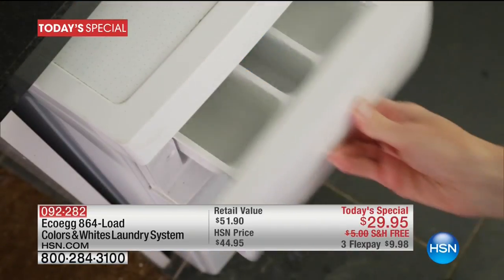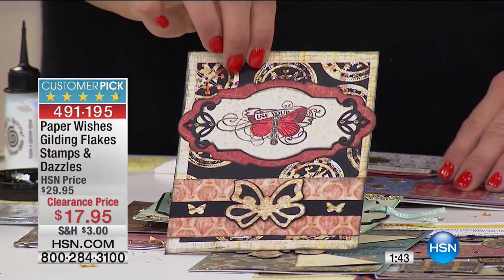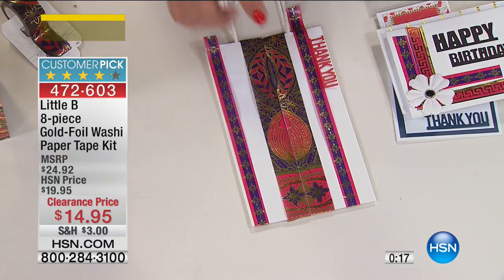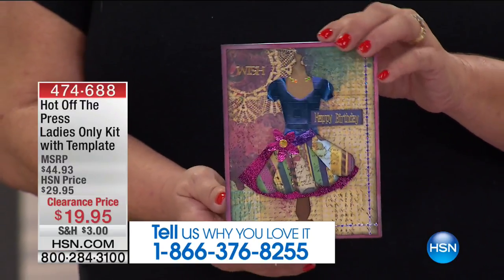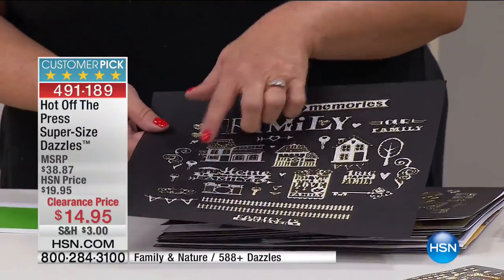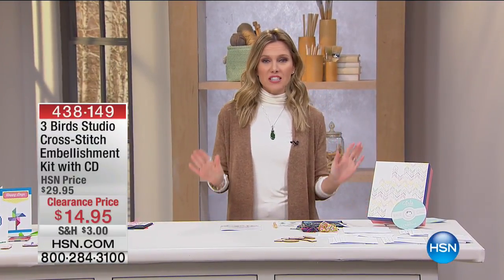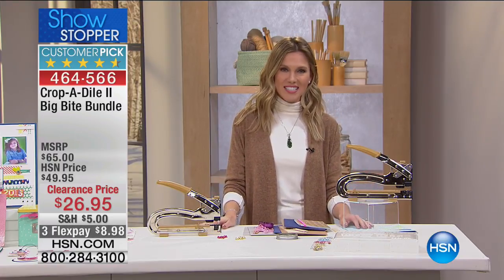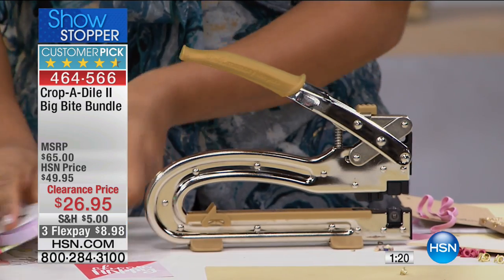HSN | Crafting Steals & Deals Up To 50% Off 12.27.2016 - 06 AM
Stock up on all your craft needs at great prices.